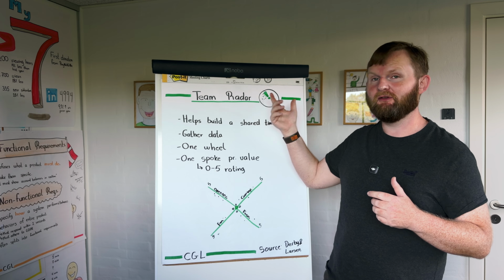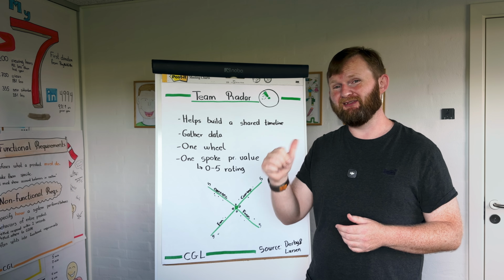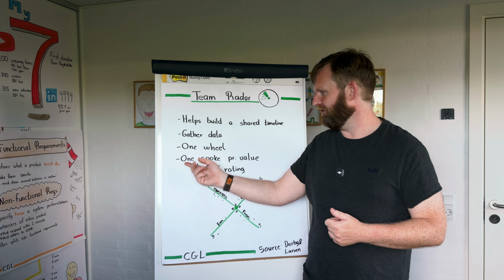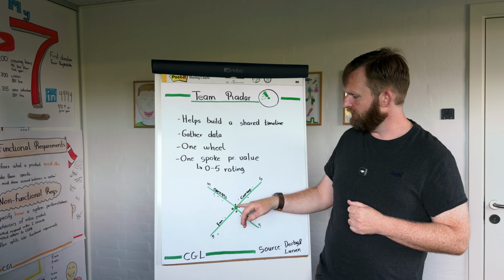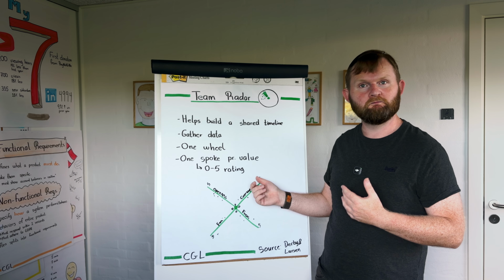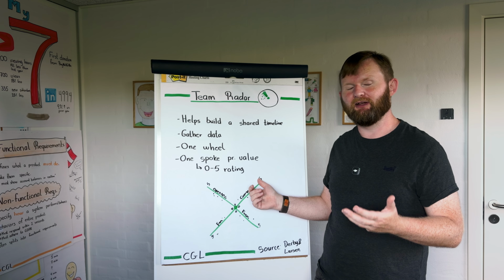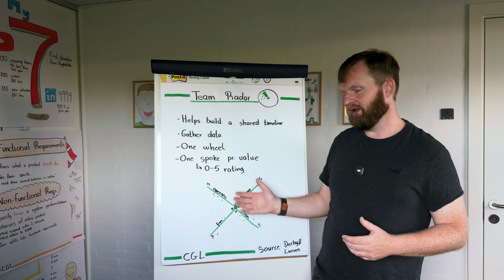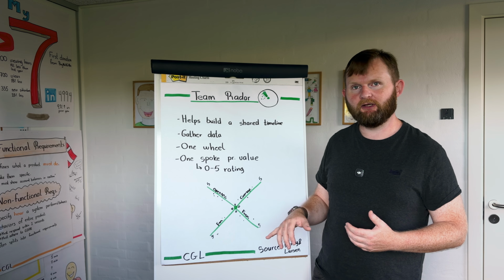Team Radar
Your team says everything is fine. Everyone nods. The retro produces nothing... like it usually does.

That's usually not a team without problems. It's a team that can't name which problem is annoying the most and "how are things going?" is too big a question to answer honestly.

Team Radar makes the vague specific. You pick a handful of things the team actually cares about, draw a spoke for each one, and everyone marks where they think the team sits. In about two minutes you have a picture. You can see where people disagree and have a discussion about it in the open.

That disagreement is the point. An axis where everyone scored 3 tells you almost nothing. An axis where one person scored 1 and another scored 5 tells you where the conversation is. Average those two and you get 3, which is a lie.

Team Radar comes from Agile Retrospectives: Making Good Teams Great by Esther Derby and Diana Larsen (2006), where it's one of the Gather Data activities. Fishbone and 5 Whys come from the same book - they're Generate Insights activities. Same book, different phase of the retrospective.